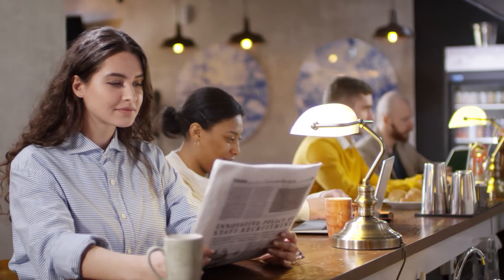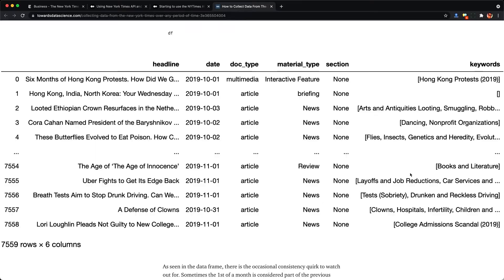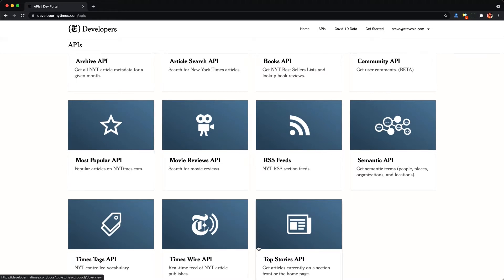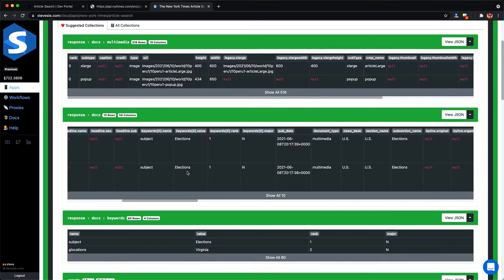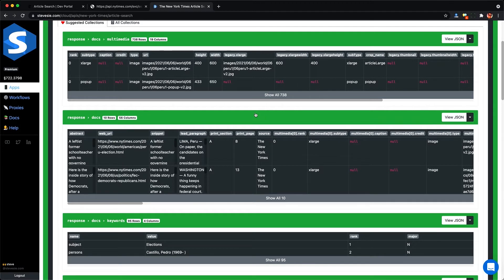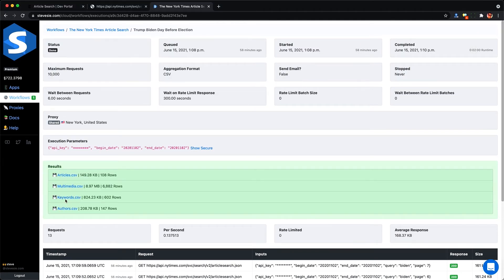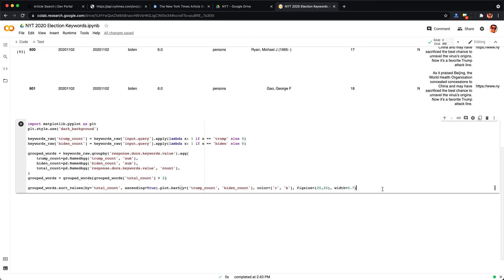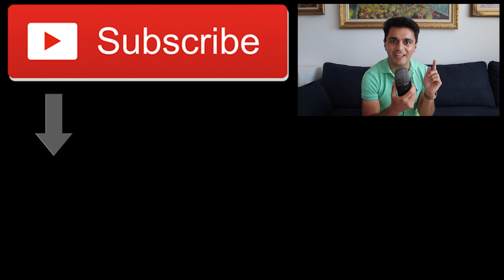No-Code New York Times API Data Scraping (Still Works in 2026)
The New York Times is a leading news & media outlet, publishing high-quality and trustworthy news articles that are not subject to the "echo chamber" bias we find on large social media sites. The Times also offers a free API we can use to scrape historical content about news articles from the past, spanning over 100 years. We can use this API to track previous elections and other major news events and how they were covered.

In this video we'll go over how to scrape large CSV files from The New York Times' API using the Stevesie Data Platform, and we'll then perform some basic keyword analysis on the 2020 election using Pandas.

0:00 Why Scrape Articles from The New York Times
1:25 Video Outline & Sales Pitch for Stevesie Data to Scrape Historical NY Times Data
2:14 Getting Started with the NY Times API & Getting an API Key
3:00 New York Times Article Search API Example & JSON Response
3:41 Stevesie Data Wrapper around NY Times Article Search Endpiont
5:22 Pagination for Article Search to Scrape Bulk Historical Data
7:41 Light Data Analysis of 2020 U.S. Presidential Election Coverage
9:30 Thoughts & Conclusions